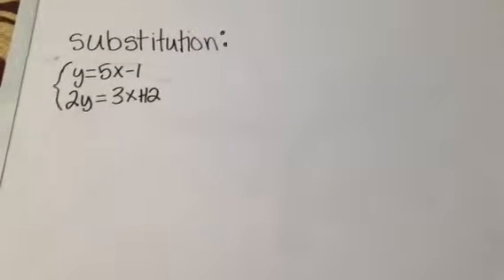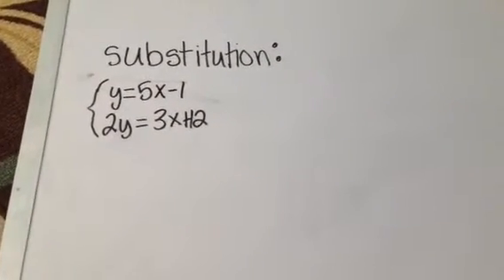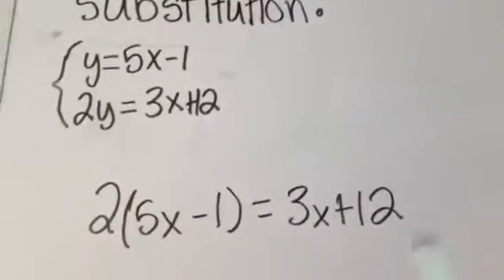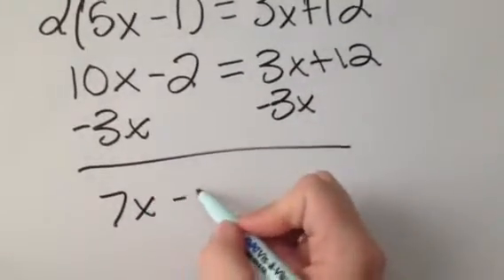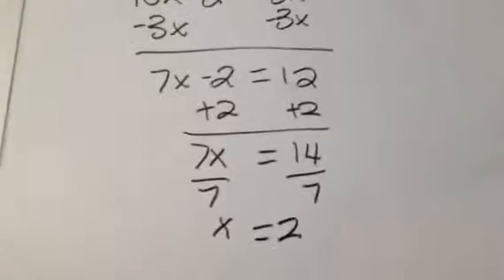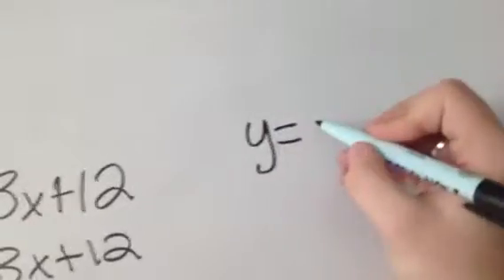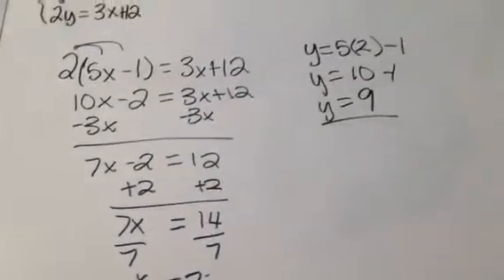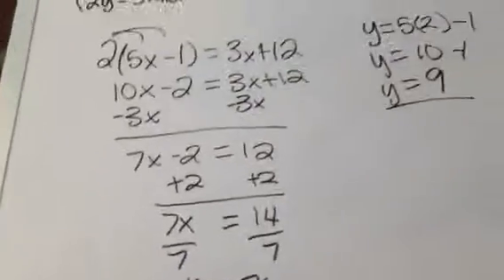Student Video- October 20, 2013